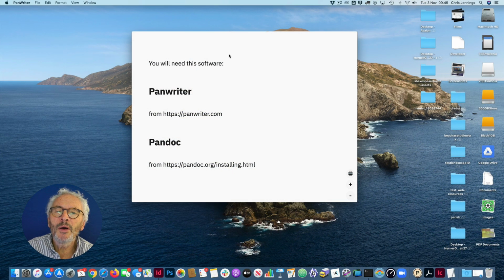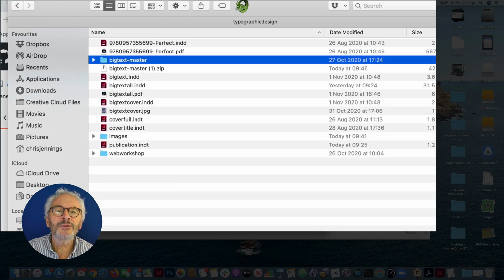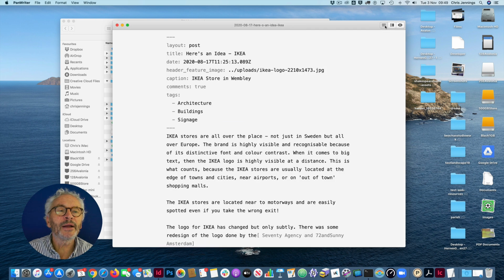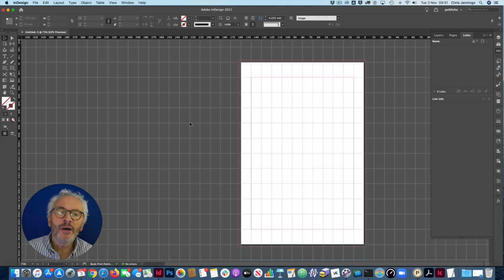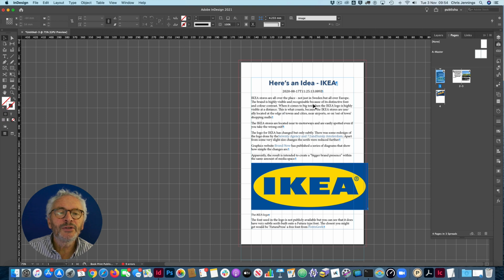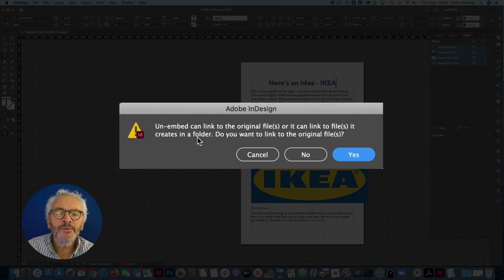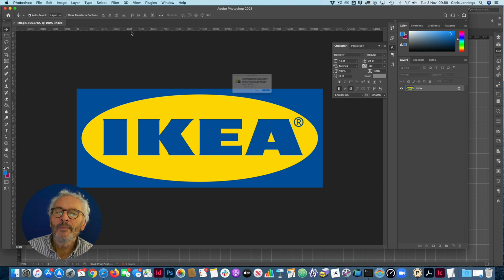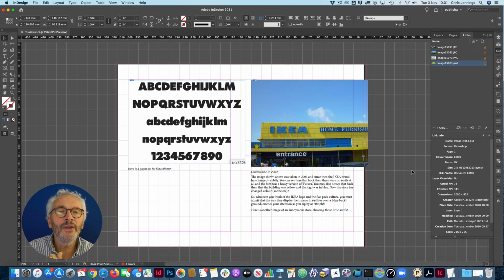Getting your Blog Content into InDesign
We use Panwriter and Pandoc to convert from Markdown to Word